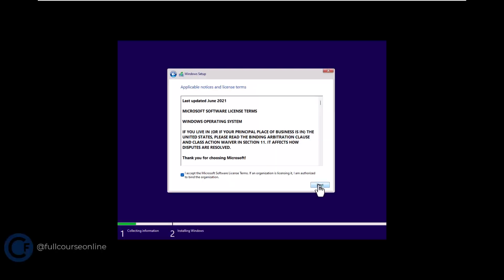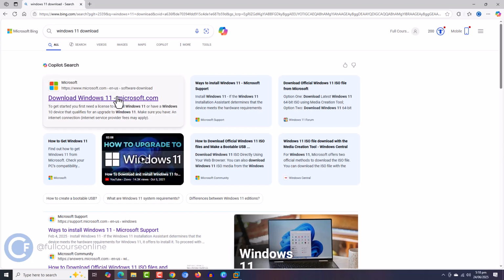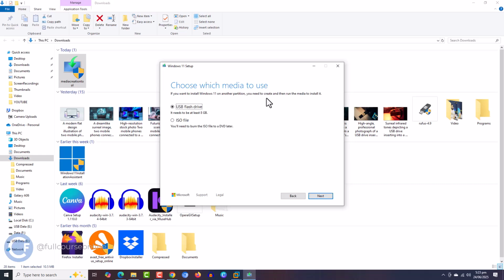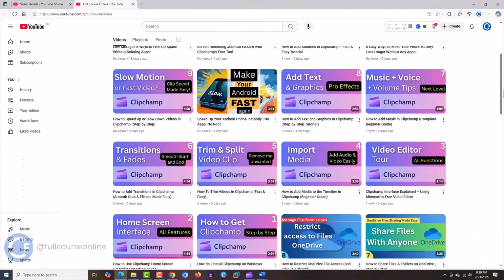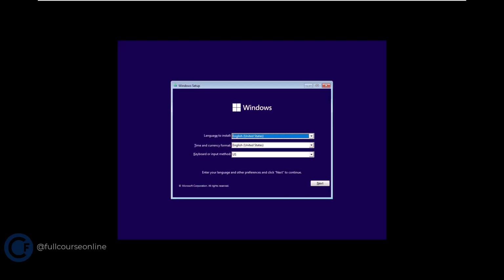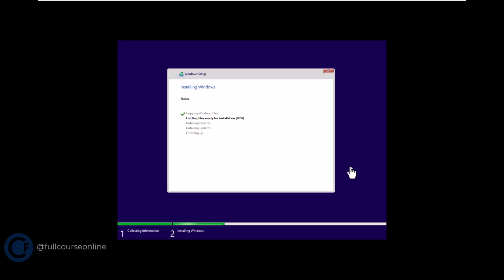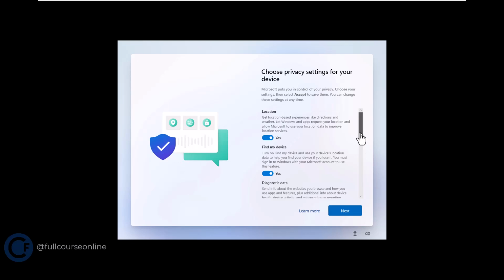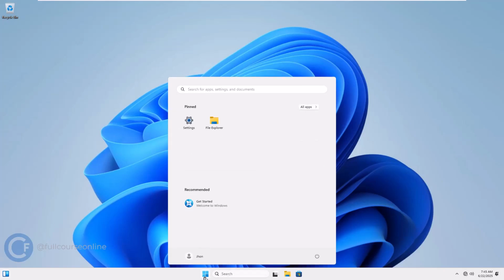How to Install Windows 11 Step-by-Step | Clean Installation Guide (Latest 2025 Method)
🖥️ Want to install Windows 11 the right way?
Whether you're upgrading or doing a fresh install, this step-by-step video shows you how to download the official Media Creation Tool, create a bootable USB, and install Windows 11 cleanly and correctly.

📌 Covered in this video:

Downloading the Media Creation Tool
Creating a bootable USB drive
Clean install vs upgrade
BIOS boot setup
Installation settings and tips

Post-install setup (Wi-Fi, OneDrive, region, privacy, etc.)

🧰 Other Helpful Videos:
Related Videos Links:

⏱️ Chapters
00:00 - 00:17 Introduction
00:18 - 01:52 Creating Bootable USB using Windows Media Creation Tool
01:53 - 02:55 Installation Process Copy and configuration of files.
02:56 - 03:40 Setup Process after Restart, Configuring Wi-Fi, Keyboard and other Settings
03:41 - 03:59 Windows 11 Desktop and Welcome Screen